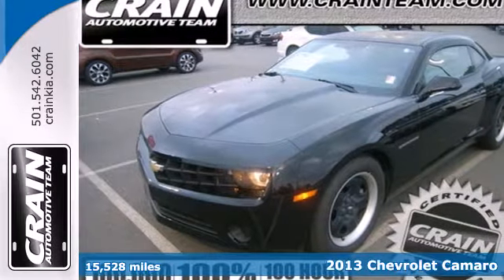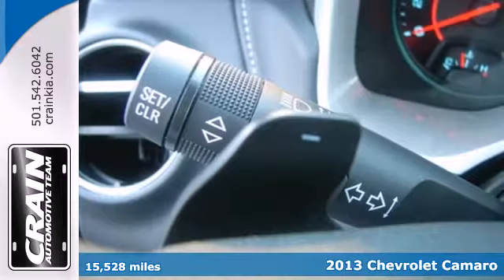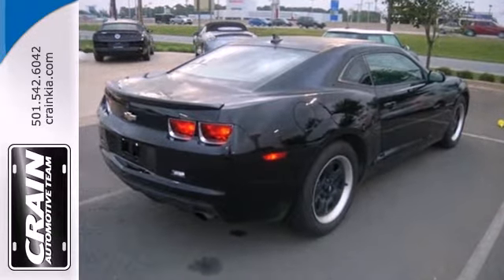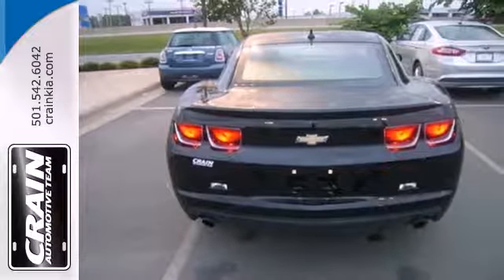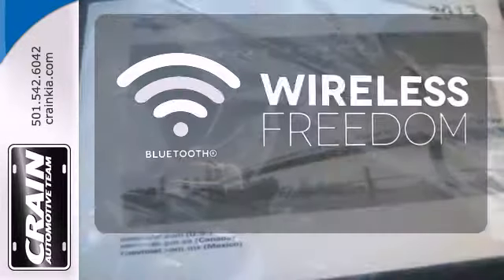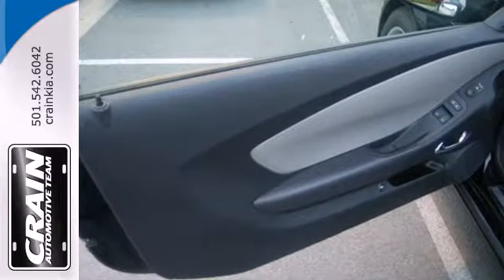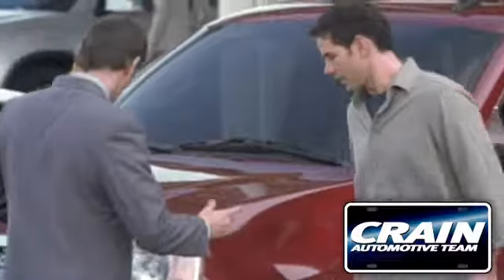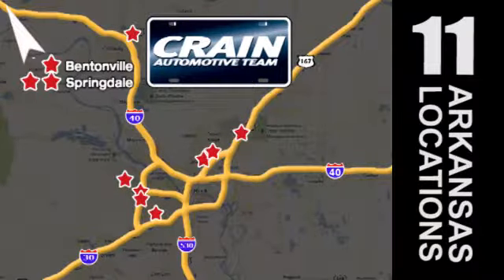2013 Chevrolet Camaro Sherwood AR Little Rock, AR 4KT7077A - SOLD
Year: 2013
Make: Chevrolet
Model: Camaro
Trim: Coupe
Engine: Gas V6
Transmission: Automatic
Color: BLACK
Mileage: 15528
Stock #: 4KT7077A
Thank you for visiting another one of Crain Kia's online listings! Please continue for more information on this 2013 Chevrolet Camaro LS with 15,528 miles. With more CARFAX one-owner vehicles to choose from than most other dealers, Crain Kia is the place to purchase a great, new pre-owned vehicle like this Black Camaro. With all records included, drive away confidently knowing the complete history of this Chevrolet Camaro LS. Rare is the vehicle that has been driven so gently and maintained so meticulously as this pre-owned beauty. Purchasing a vehicle is a big decision, but Crain Kia makes it a little easier by offering the manufacturer's warranty on this Chevrolet Camaro. Fast, yet nimble, this highly refined automobile will turn heads wherever you go, provided of course, they even see you. This 2013 Chevrolet Camaro LS is not like every other Camaro. The Chevrolet was equipped with many of the added features that make this vehicle such a unique automobile to own and drive. More information about the 2013 Chevrolet Camaro: The Chevrolet Camaro is a modern take on GM's legendary muscle-car, offering strong rear-wheel-drive performance in a low coupe or convertible body style. Relative to the other pony cars like the Ford Mustang or Dodge Challenger, the Camaro performs athletically, although it gives up some outward visibility for the chunky, bold design. The standout of the model line remains the Camaro SS Coupe for performance and handling approaching that of an exotic car. But Camaro Convertibles are a strong value as well and provide a different sort of fun. For the ra

Address:
5830 Warden Rd